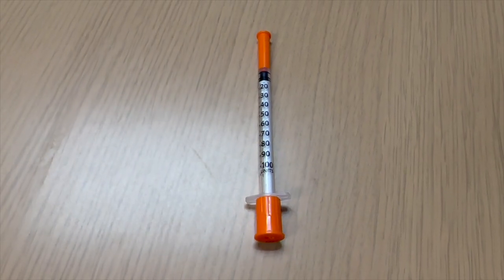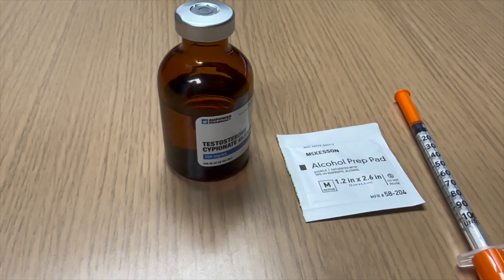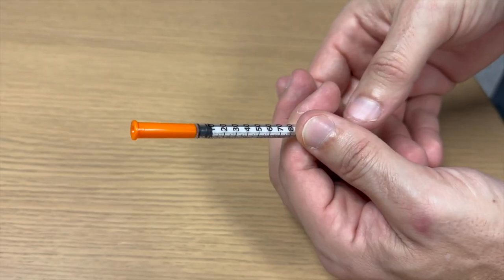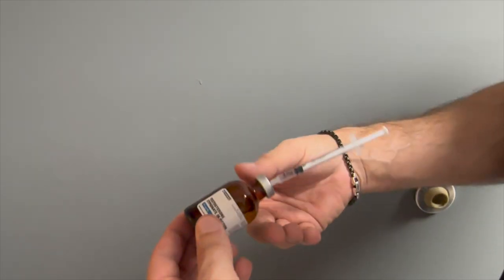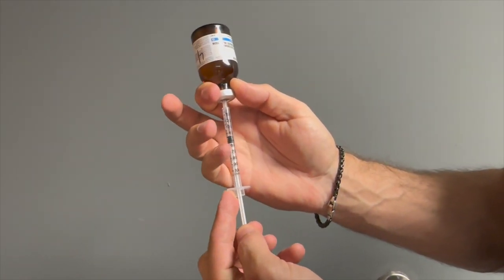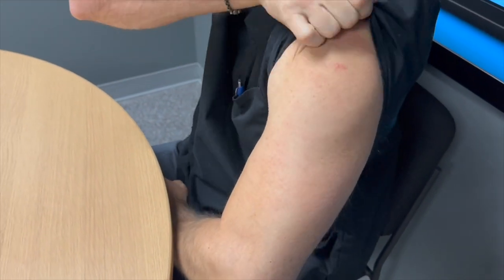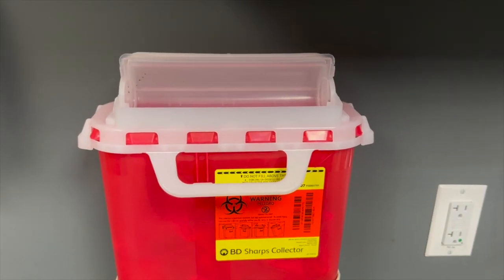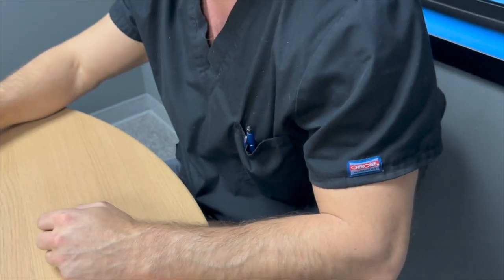Testosterone (TRT) Injection Demonstration by Gil of Elevate Wellness Group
Learn a minimally invasive method of injecting testosterone replacement therapy at home, safely.